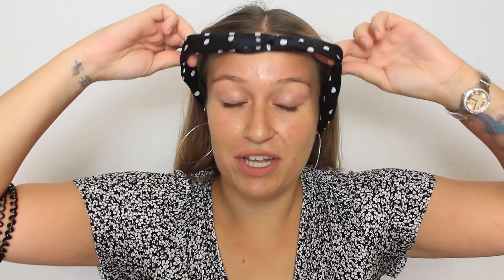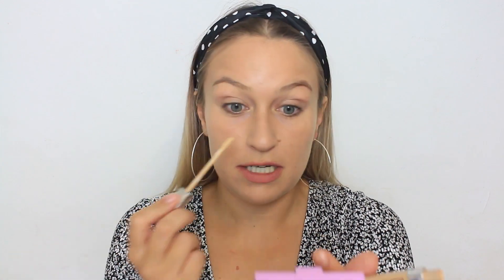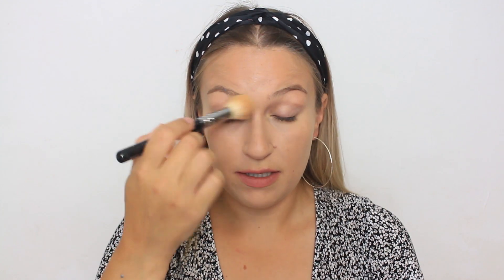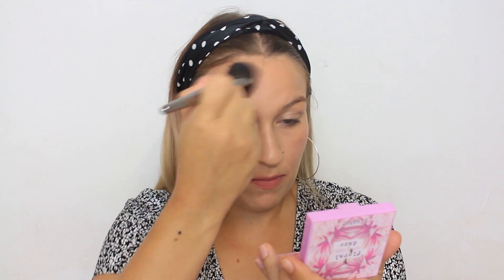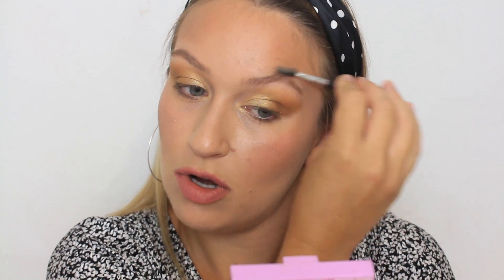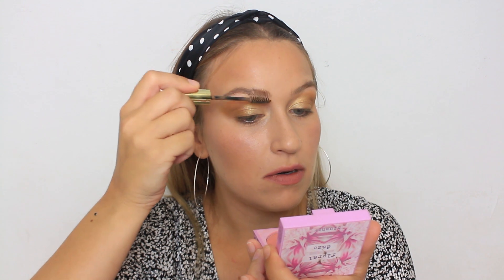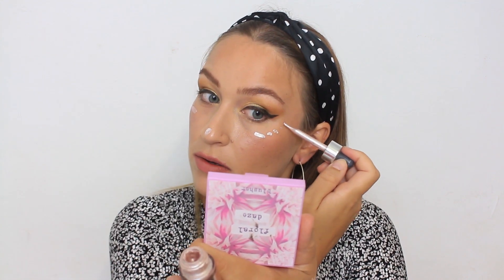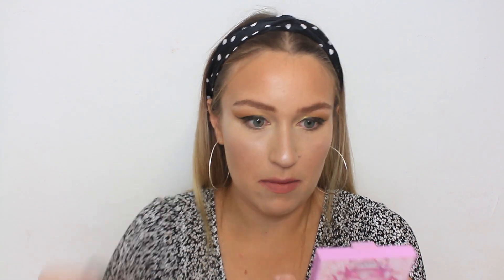I FOLLOWED SELENA GOMEZ'S MAKEUP ROUTINE ON VOGUE | Vogue Beauty Secrets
I had so much fun following Selena Gomez's makeup routine on Vogue. I followed Selena's guide to the perfect cat eye and I'm kinda obsessed with how it turned out. It's super glam, and perfect for a date night!
Let me know if I ended up looking like Selena Gomez or not haha.

♡ PRODUCTS MENTIONED ♡

Maybelline SuperStay Full Coverage Foundation (Sand)

L'Oreal True Match Concealer (Creamy Beige)

Fenty Beauty Cream Blush (Crush on Cupid)

Cover FX Custom Cover Drops (Celestial)

P.Louise Brow Gel (Hazelnut Latte)

Juvia's Place Mini Nudes Palette

Primark Eyeconic Eyeliner

Rimmel Match Perfection Powder (Translucent)

Bourjois Rouge Velvet Lipstick (07)

GlamGlow Glow Setter Setting Spray

♡ PREVIOUS VIDEO ♡

selena gomez, selena gomez makeup, selena gomez makeup routine, selena, gomez makeup tutorial, selena gomez vogue,
selena gomez vogue makeup, ,vogue makeup tutorial,